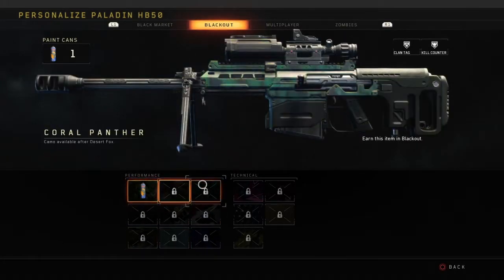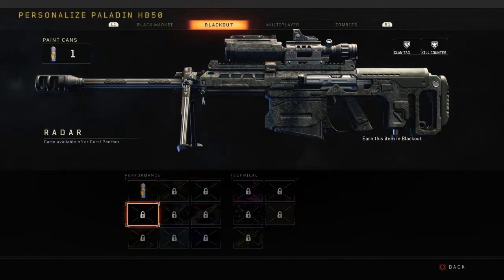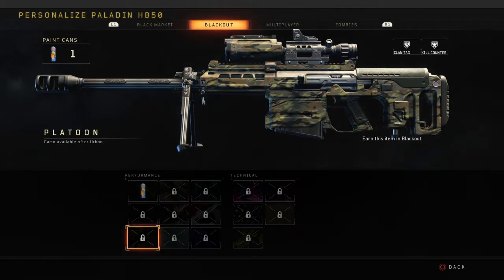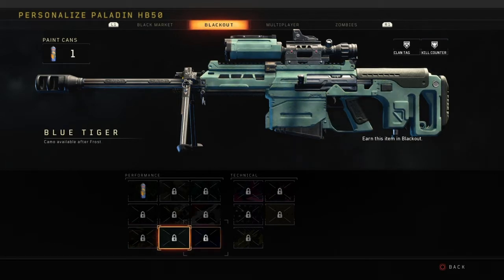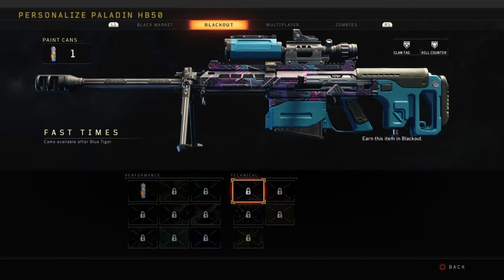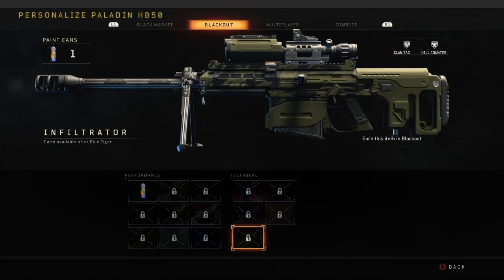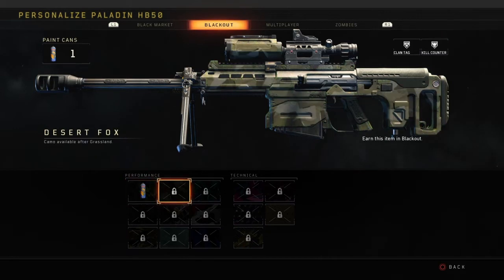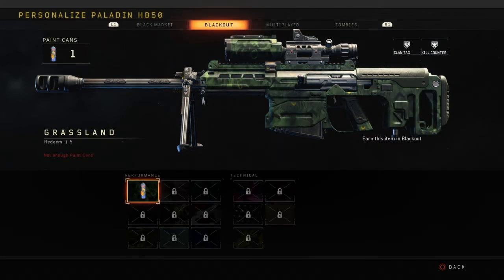BLACKOUT UPDATE SPRAY PAINTS FOR CAMOS!!